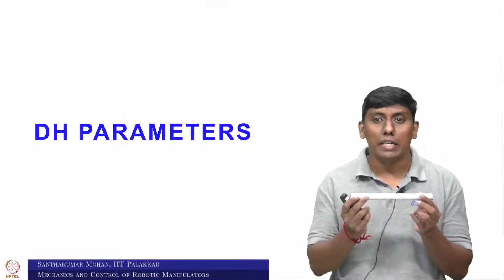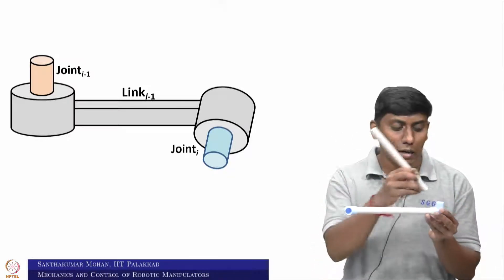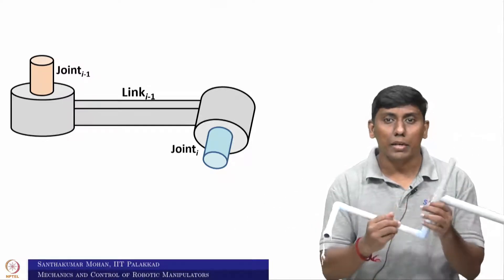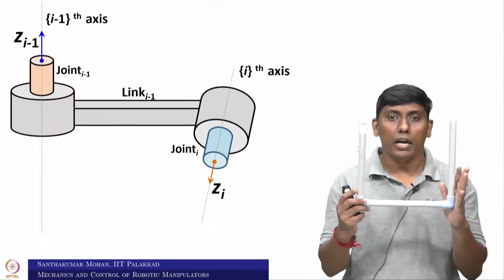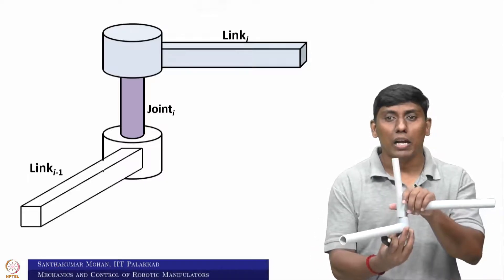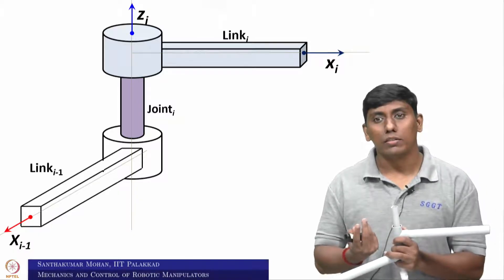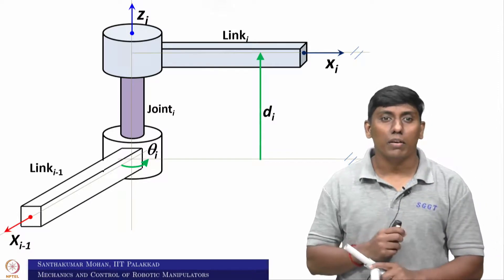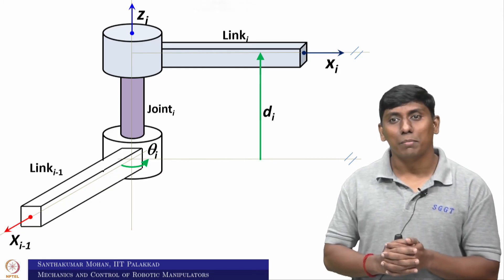Lecture 9 - DH parameters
DH parameters
Prof. Santhakumar Mohan
Associate Professor
Mechanical Engineering
IIT Palakkad
Link and joint parameters